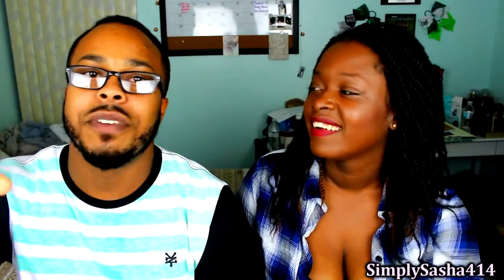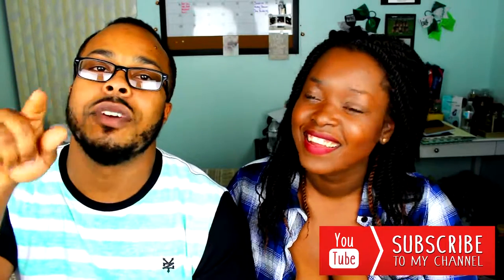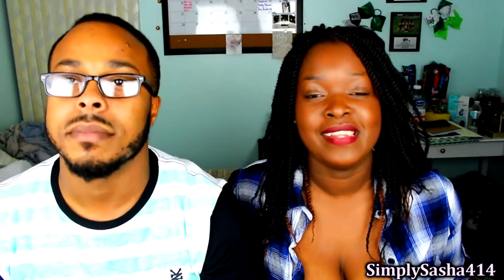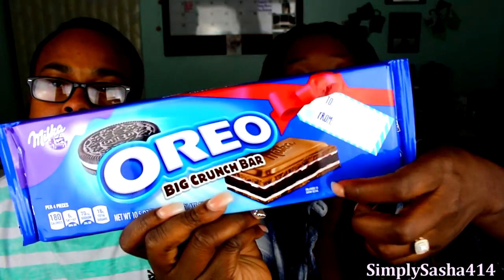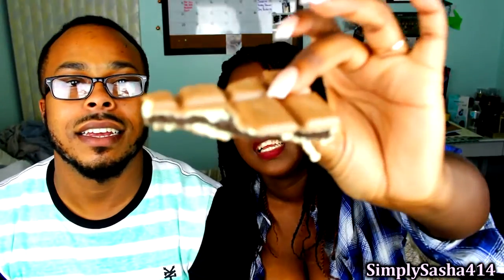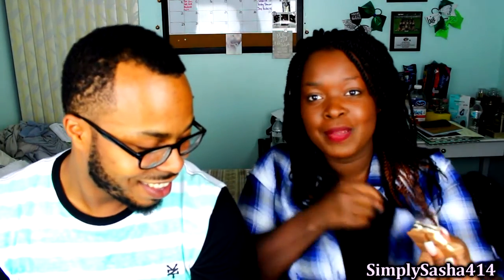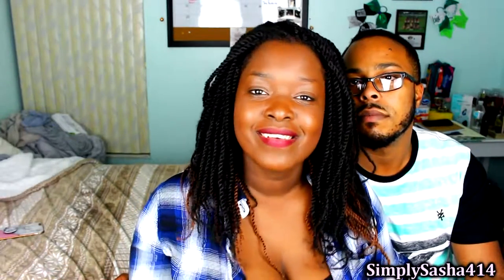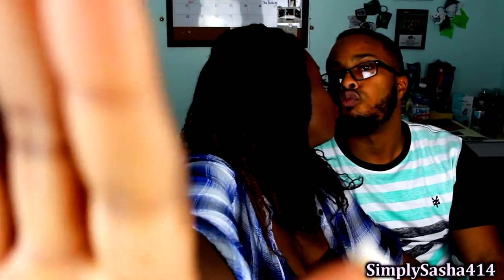First impression tasting Oreo GIANT Bar 2018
MY LINKS!